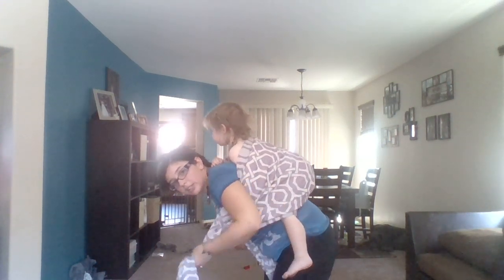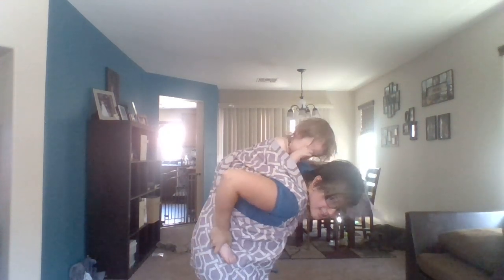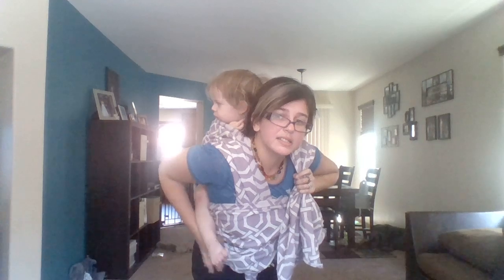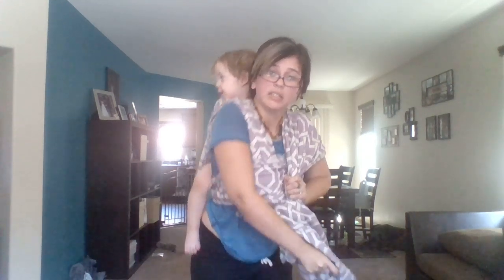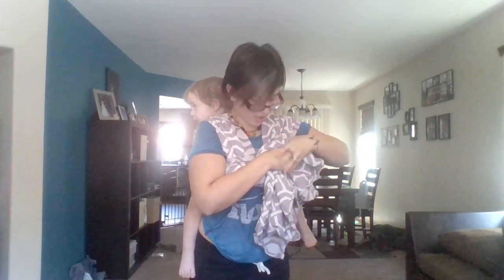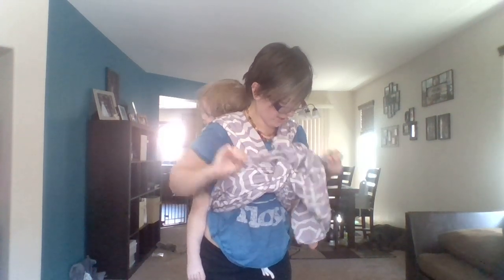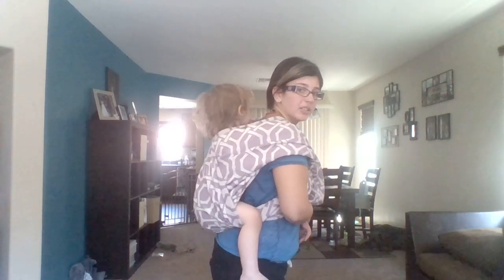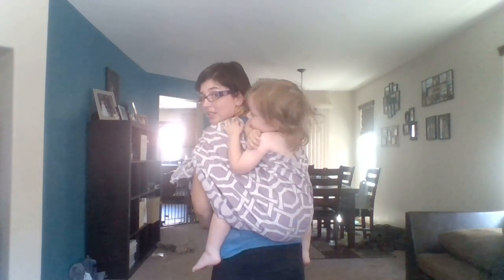Shepherd's Carry with under leg passes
Shepherd's Carry with under leg passes for those that feel like it sags or have a seat popper.